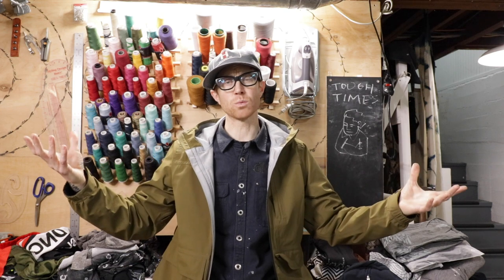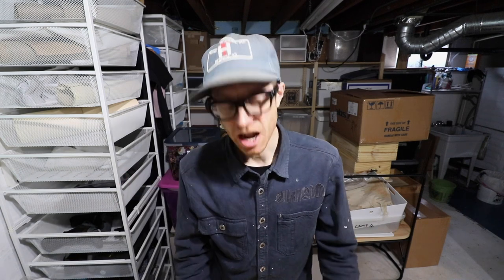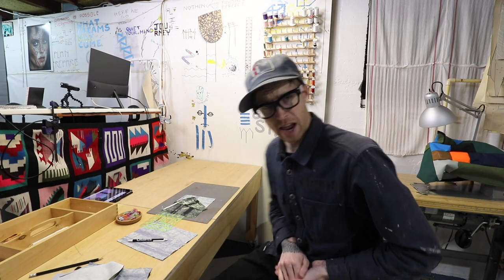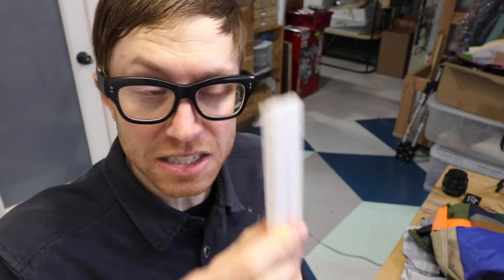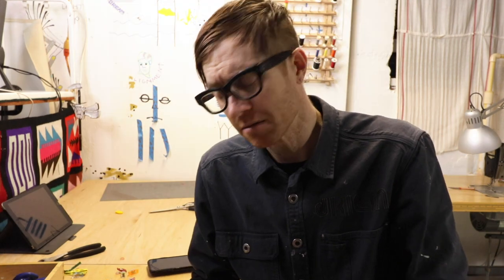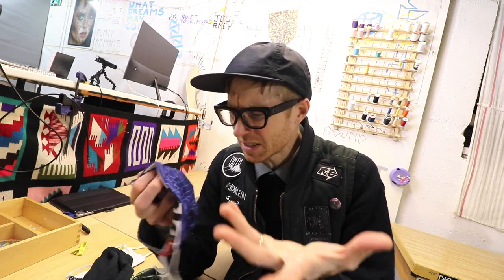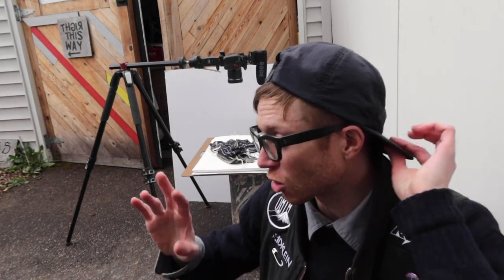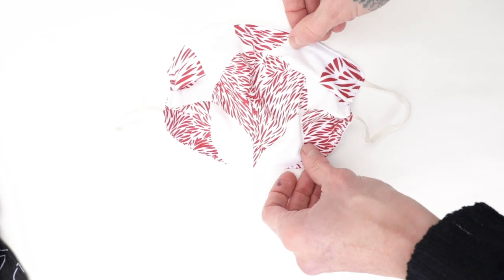Upcycle Cycling Jersey Into PPE. From Trash to Treasure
Using my DIY chops to upcycle some T shirts and Jerseys in to PPE!

-Suggested Home Sewing machine
-This Machine is slightly less

-Host info -
Dustin Klein: Working Artist, Lifestyle Cyclist, Maker.

Several people have been asking me to make some up cycled PPE masks for the DK site. It seemed like the perfect way to make something out of nothing. So I grabbed some scrap fabric and started sewing. Making as many PPE masks as I could in the span of 2 days. Each PPE mask is original and unique to its self.